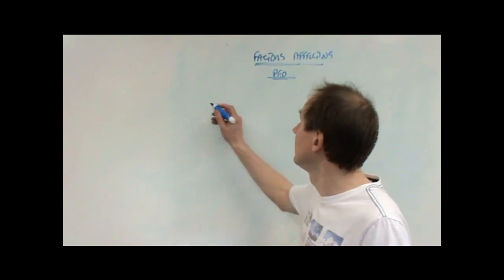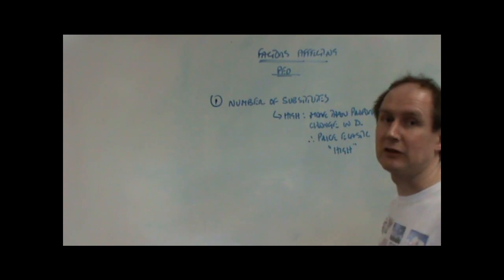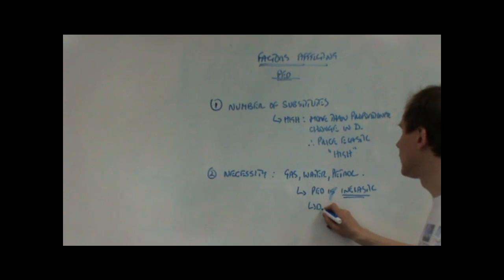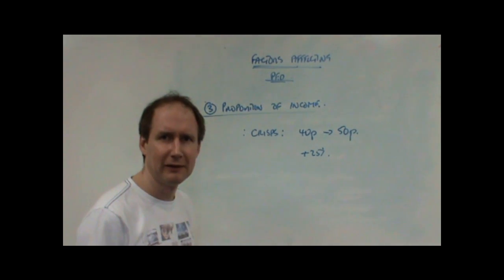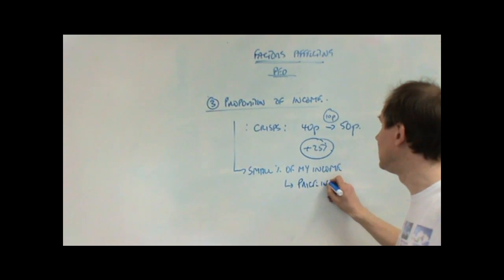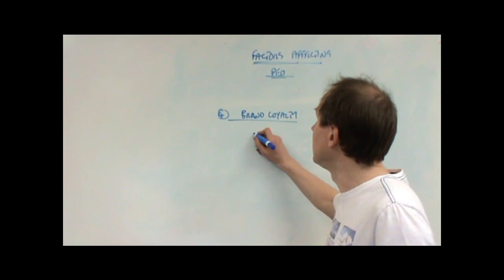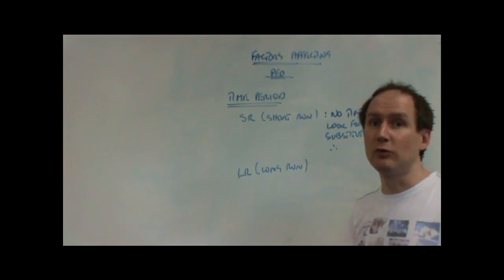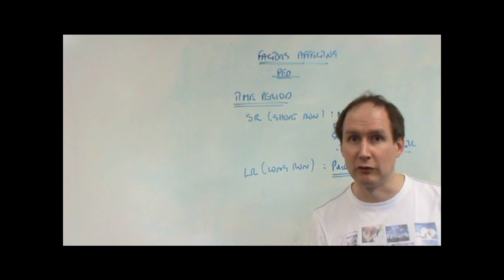Factors affecting PED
An analysis of the main factors which affect price elasticity of demand